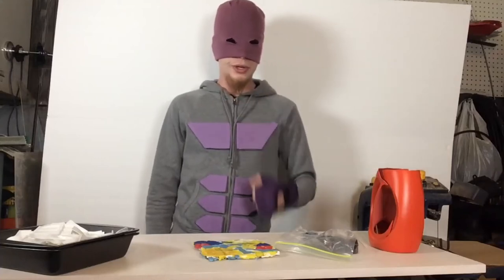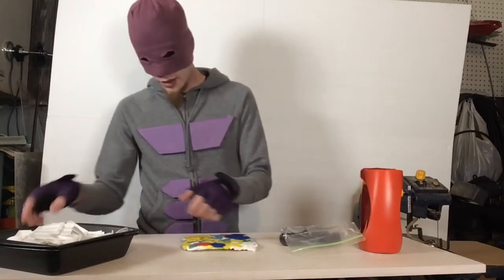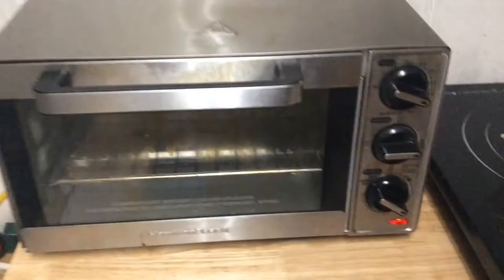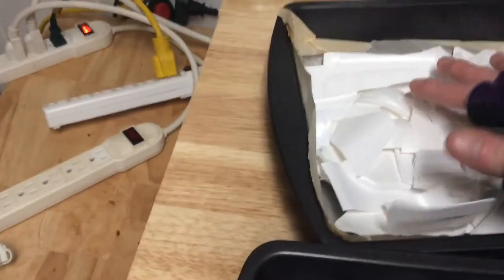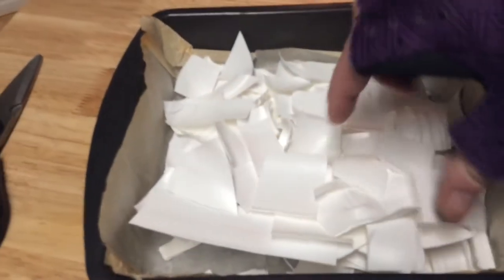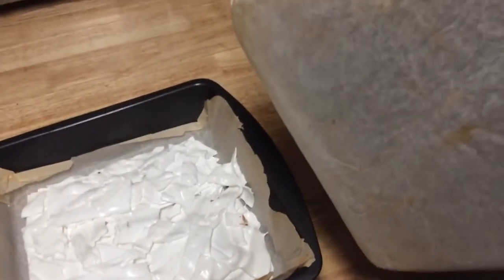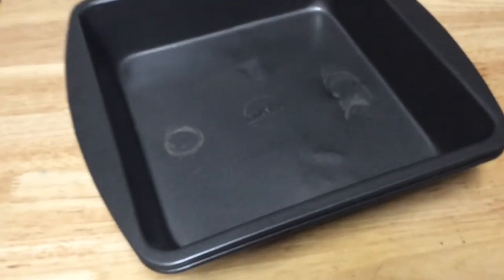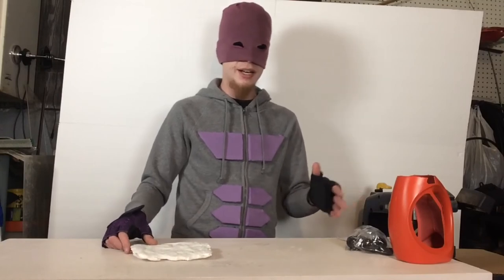How To Make HDPE Plastic Armor Plates!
Hey its Bone Fist and in this video I show you how to make homemade armor plates from HDPE plastic, It can also be molded and cut for a multitude of different diy RLSH projects! I plan to use it for some new designs of the Bone Shield as well!